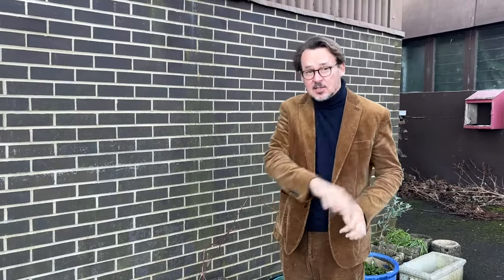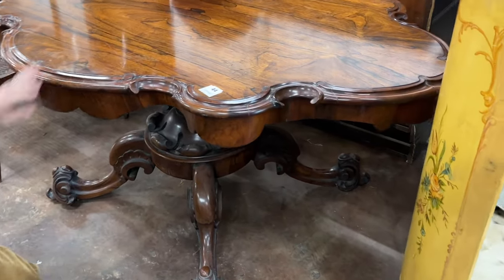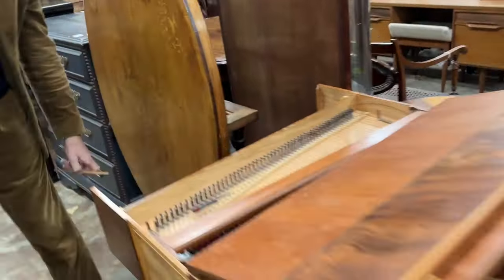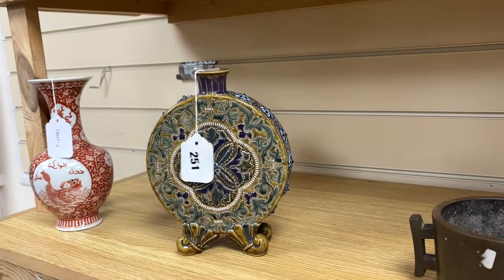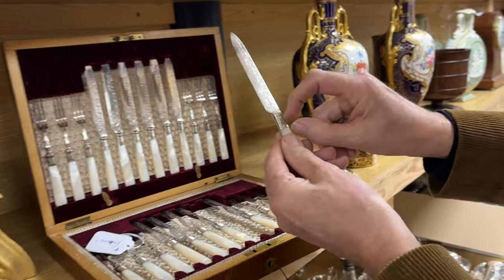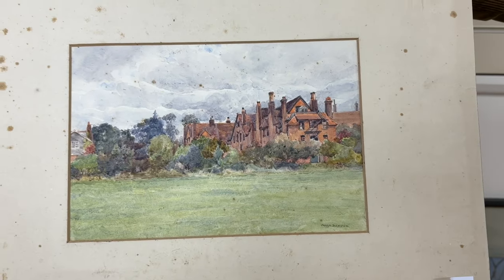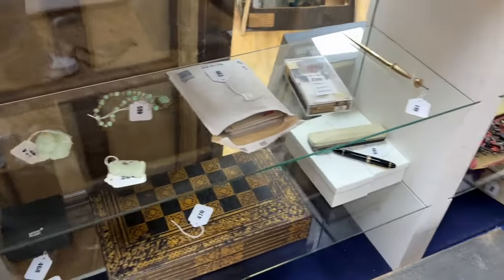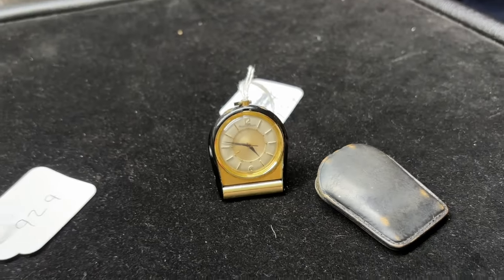Gorringe's Weekly House & Gardens Sale 26.02.24